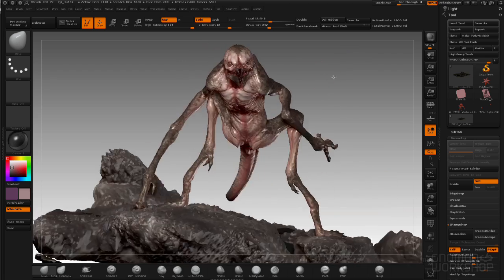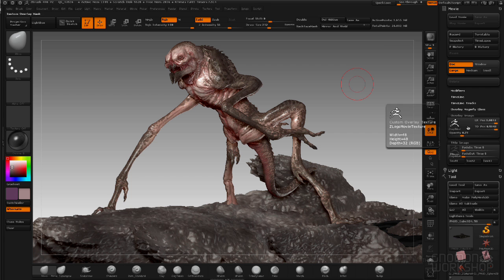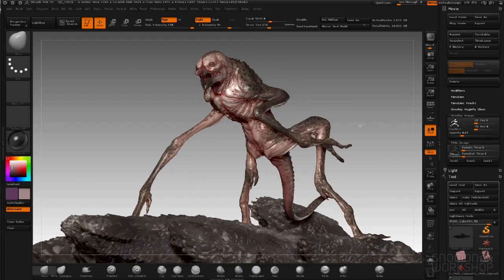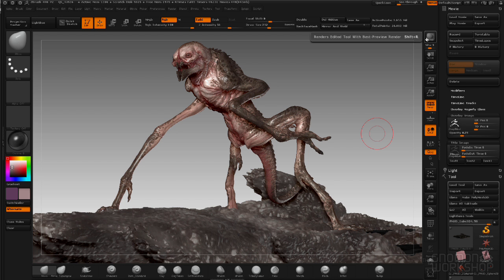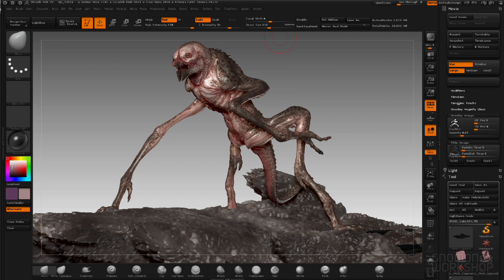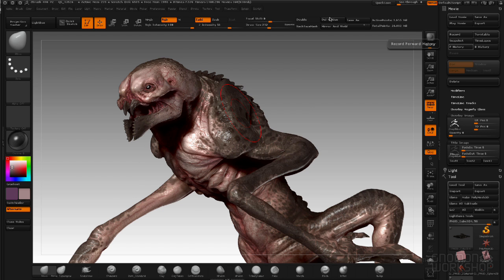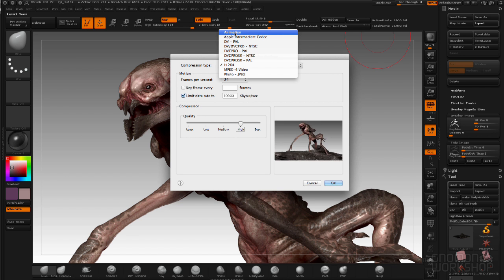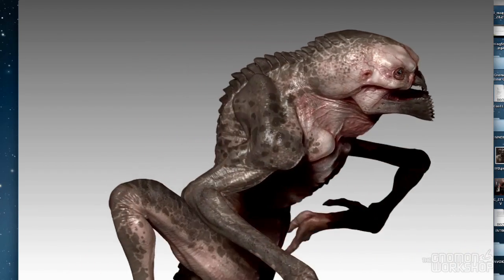[Zbrush Alien's concept creation] 15 ZBrush Turntable